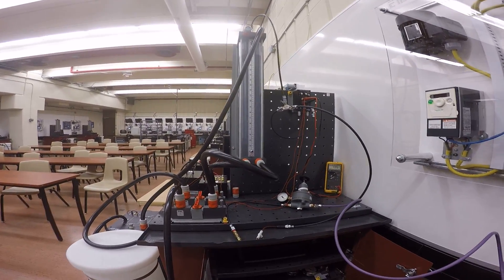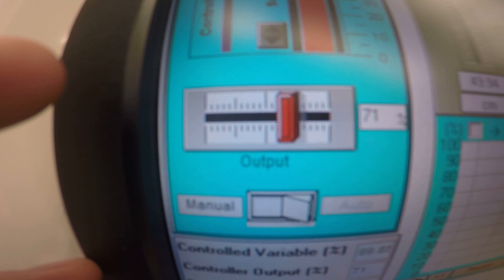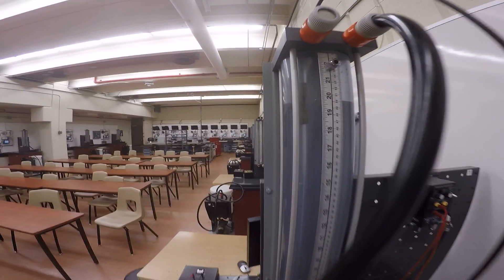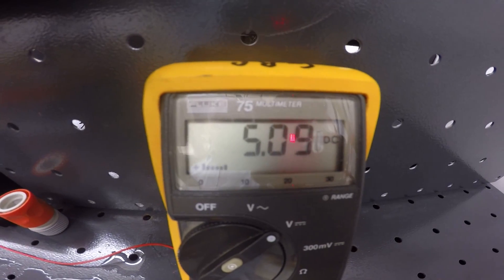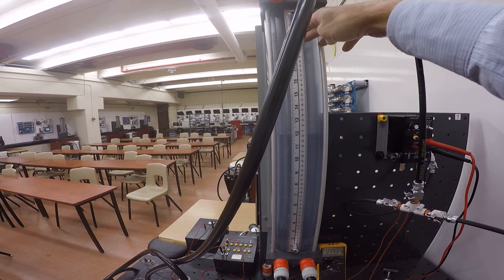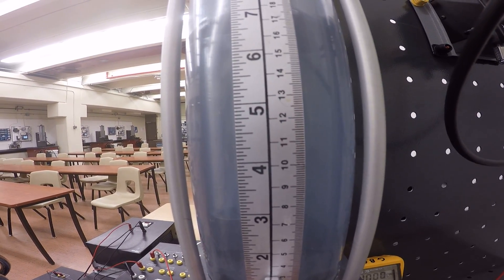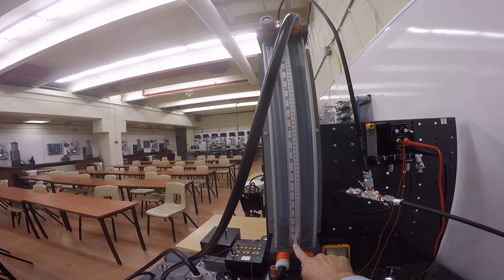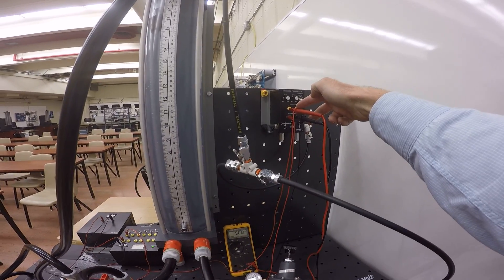Bubbler Liquid Level Sensing Lab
Using the Bubbler technique to provide a Linear 0-5V output for a Range of 10cm to 50cm Liquid Level in the tank.